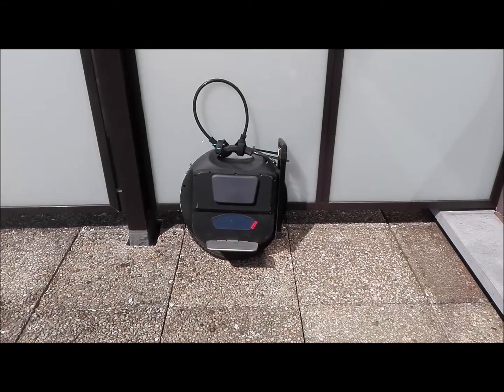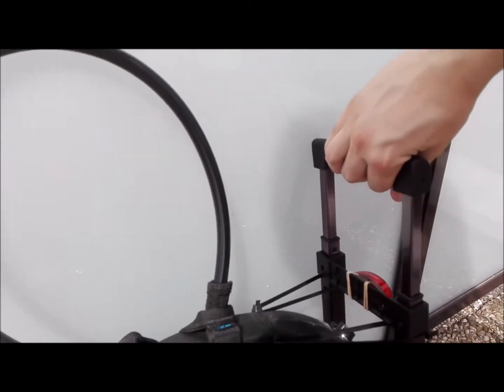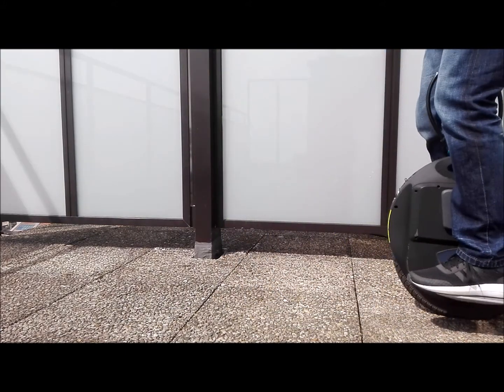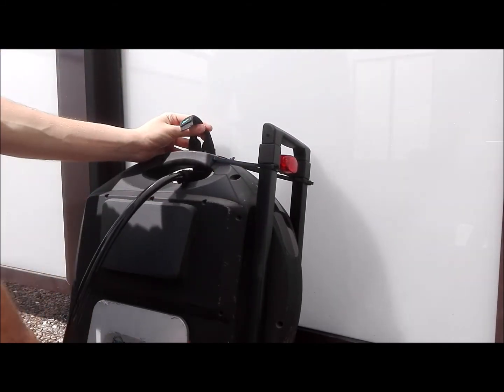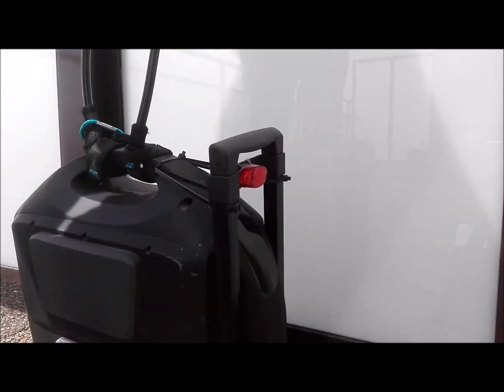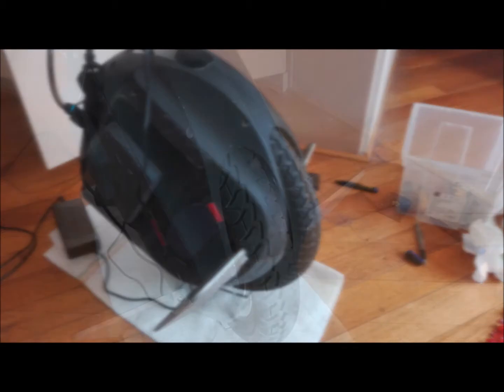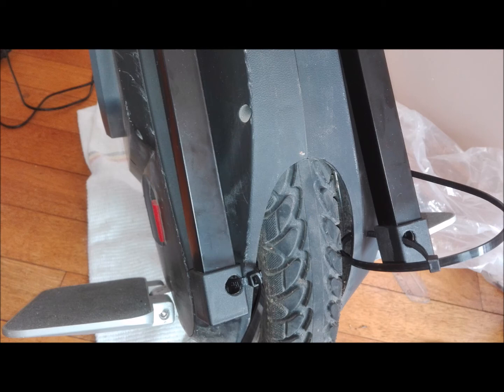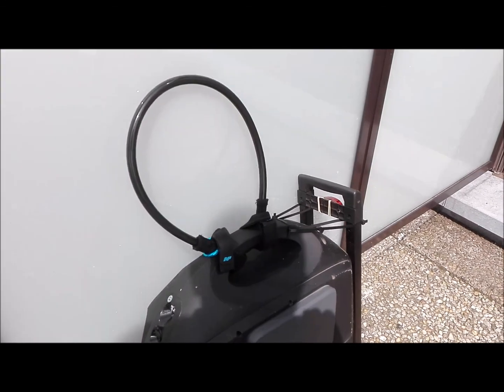Gotway ACM trolley handle DIY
How to mount a trolley handle and a harness line on a Gotway ACM